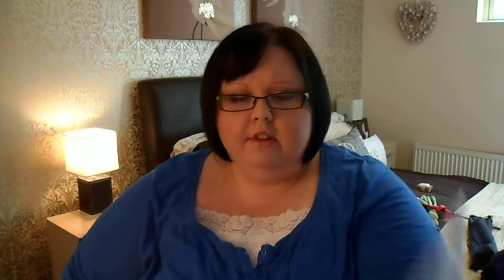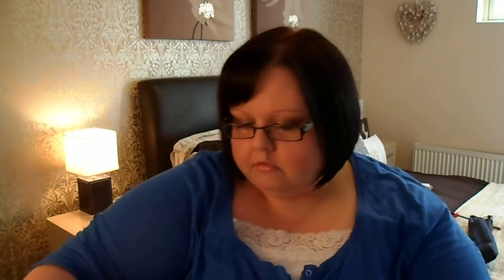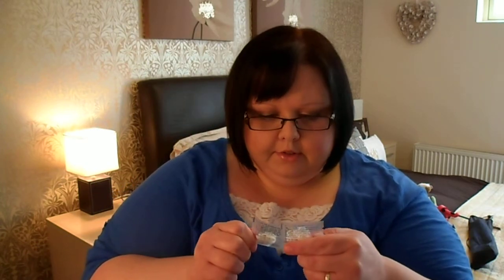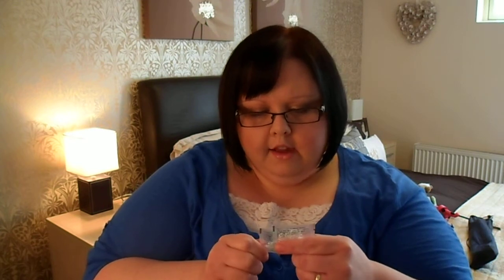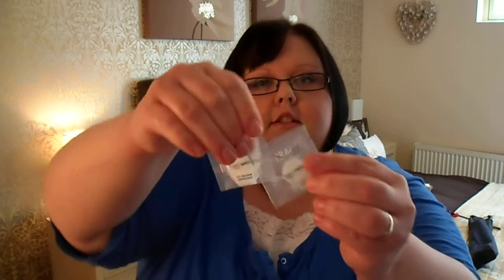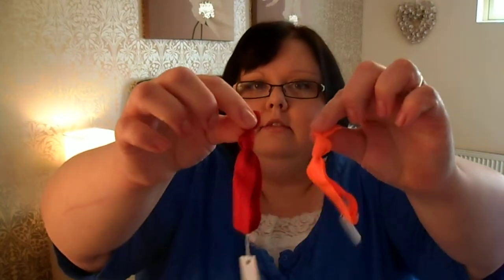What's in my September JolieBox